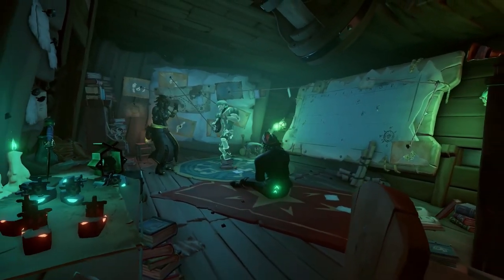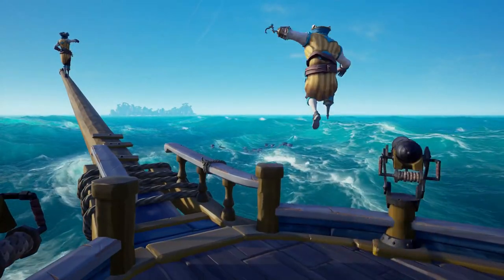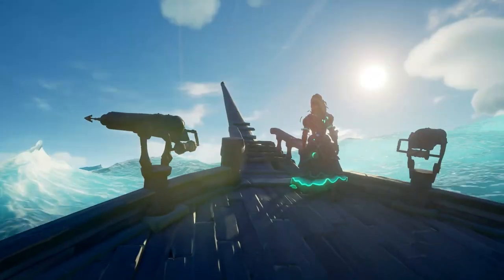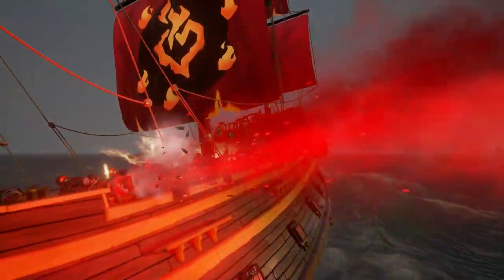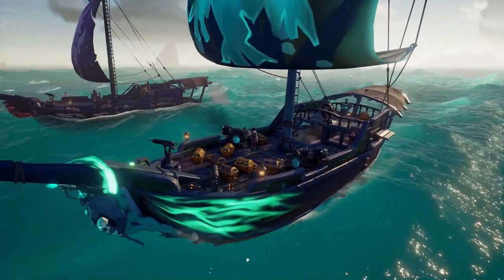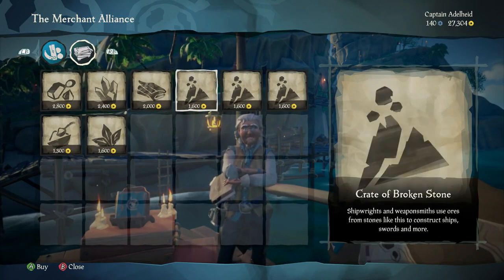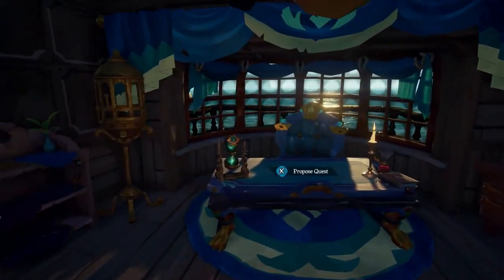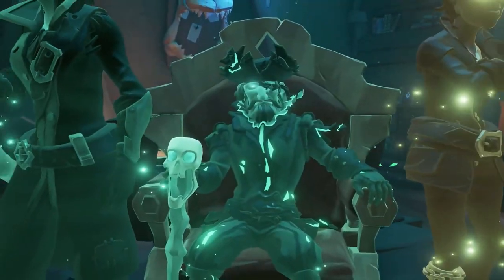HOW TO UNLOCK THE LEGENDARY CURSE IN 2022!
Season 8 is now underway and with Sea of Thieves' biggest update ever, the Legendary Curse has returned! Let's go through how to unlock it, my thoughts on it returning, and for those who don't know - what it actually is!